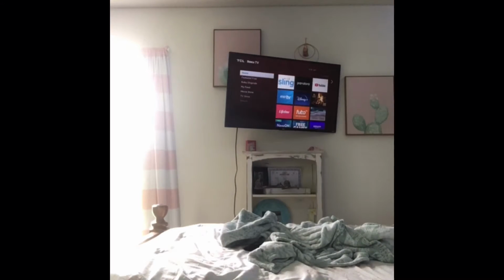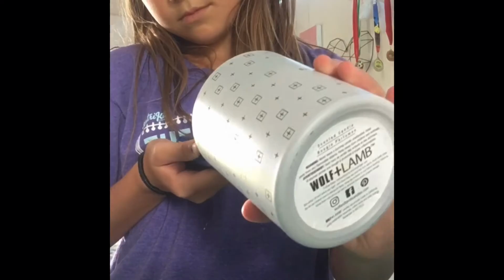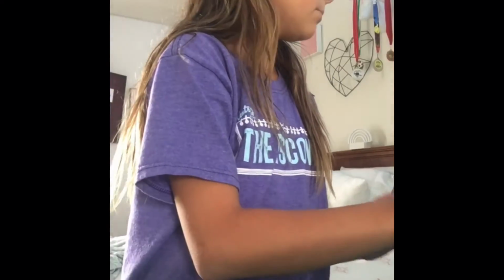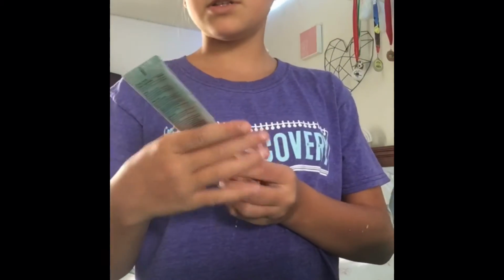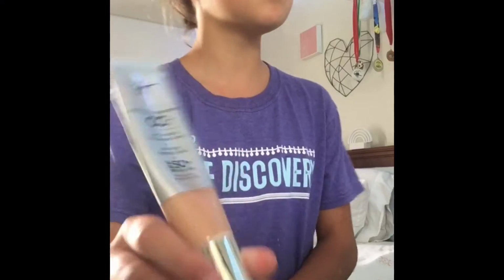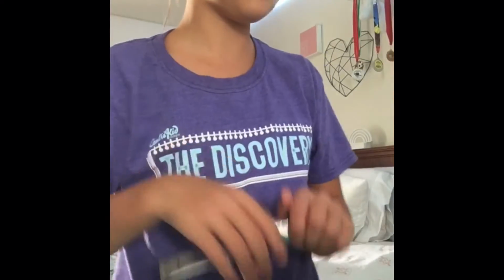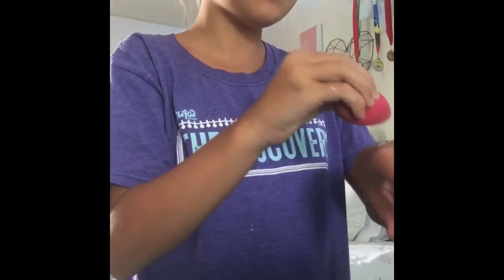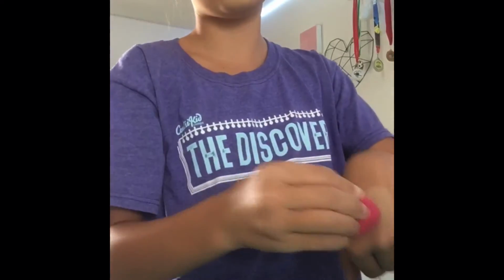Daily makeup 💄 routine 💕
CC cream plus💕